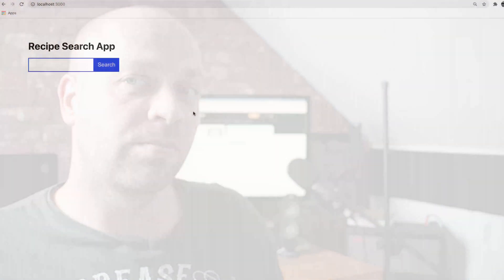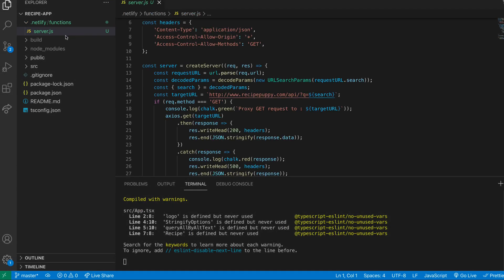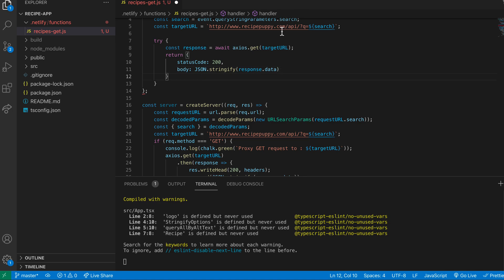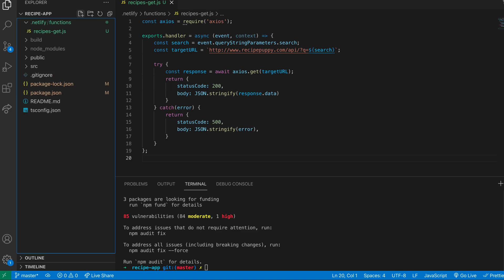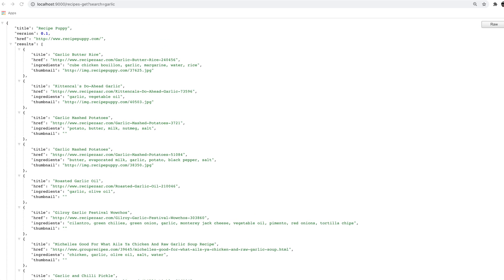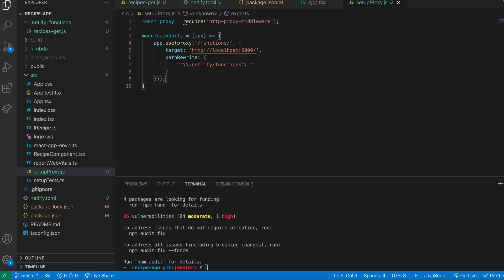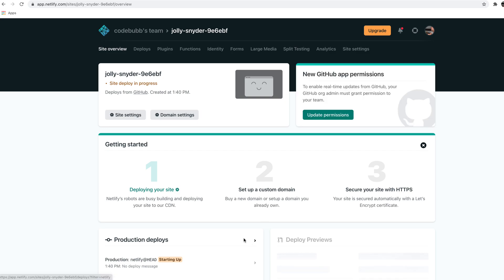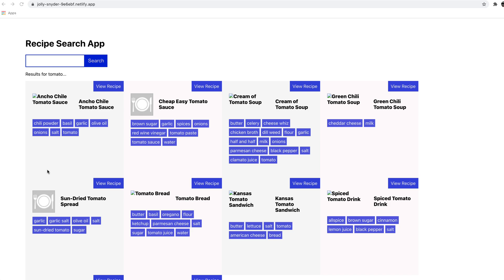How To Deploy React Apps To Netlify (with Functions)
In this tutorial, we'll take a React app we previously created and deploy it to Netlify including the back end Node.js service which we'll convert to a Netlify function.

00:00 Introduction
00:44 Overview
01:49 Converting the back-end service
02:29 Creating the Netlify Function
06:38 Running Netlify Functions locally
08:44 Configuring React to use the Netlify Function
12:20 Deploy React app to Netlify
15:48 Conclusion

So in a previous tutorial, we created a Recipe search app that had a backend service to proxy requests to a 3rd party API.  This is fine when running locally but how do you publish this kind of app (that has a backend) to a live site?

You can easily publish a React app to GitHub pages but this will only handle the static, front-end content so we'll use the Netlify functions feature to rewrite our backend service.

In the tutorial we'll take a previous project and convert the back end Node.js service to a Netlify function using the netlify-lambda package and then link this to our React app using a proxy service.

Once we've got our app up and running locally again, we'll publish the app to Netlify to make it live.